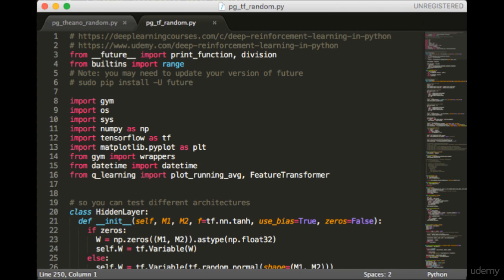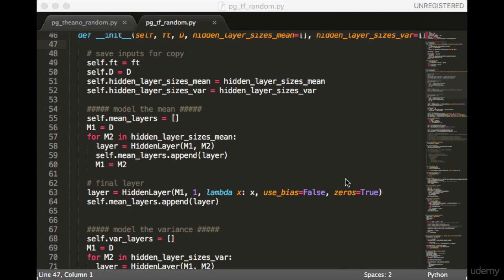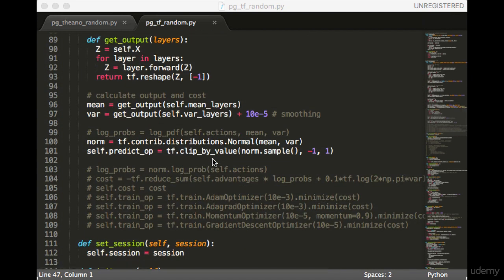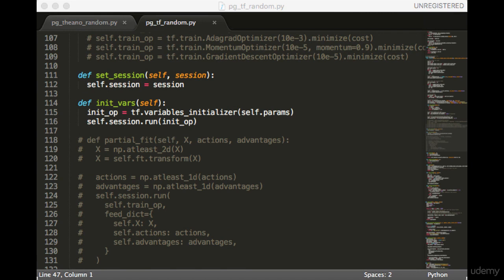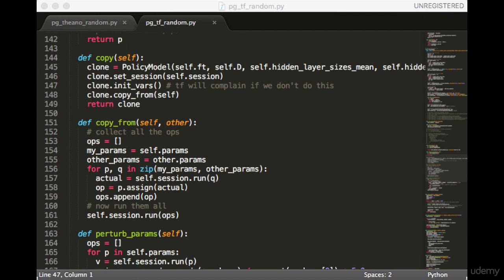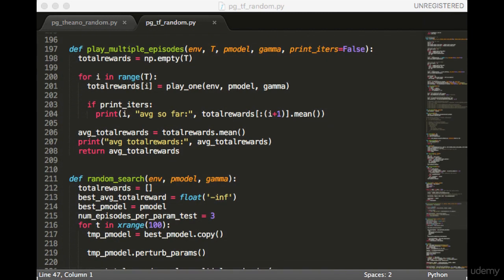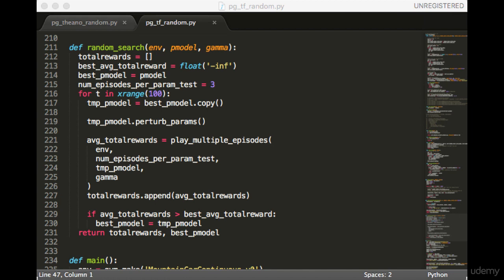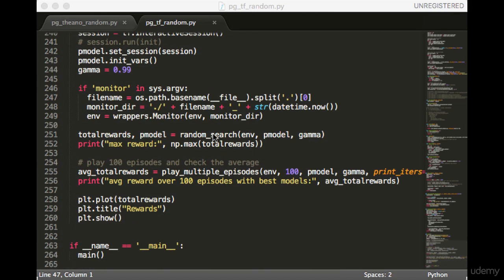36. Mountain Car Continuous Tensorflow